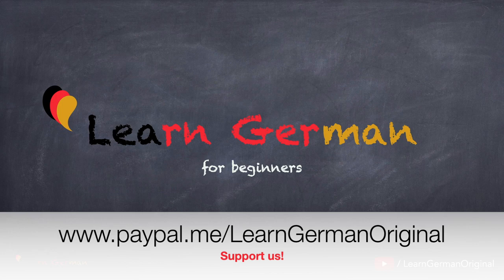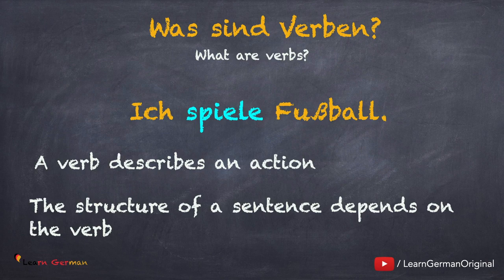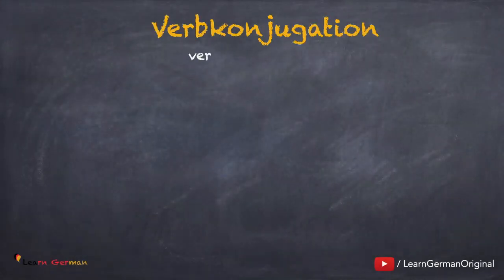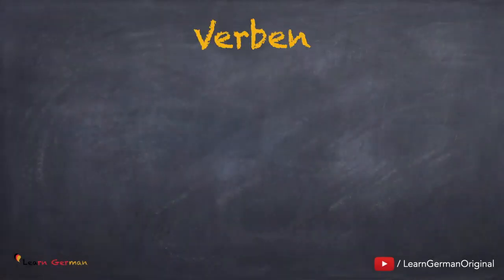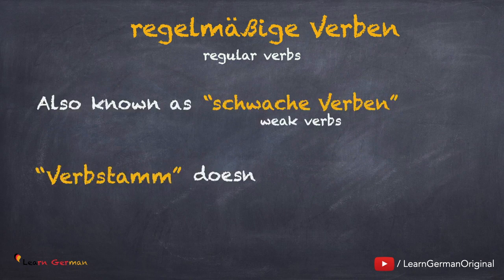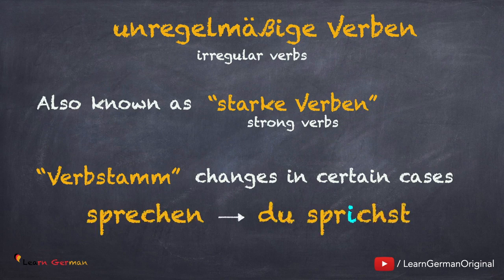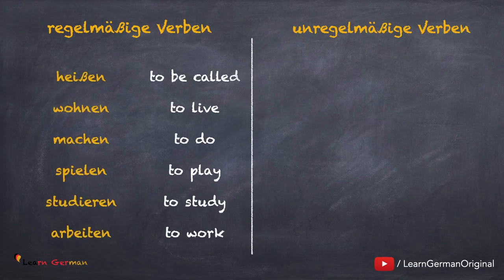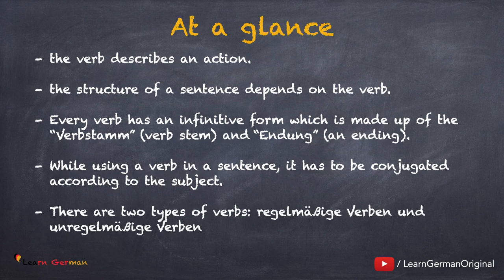A1 - Lesson 13 | Was ist ein Verb? | Verb structure in German | Learn German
Learn German Lesson 13 -  In this lesson you will learn what a verb is, what is its function  and what is the structure of a verb.